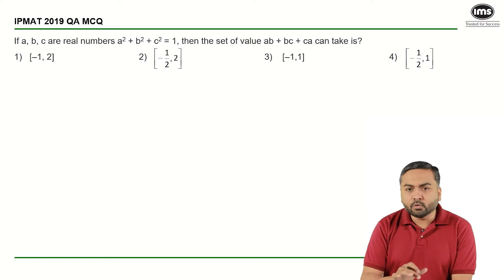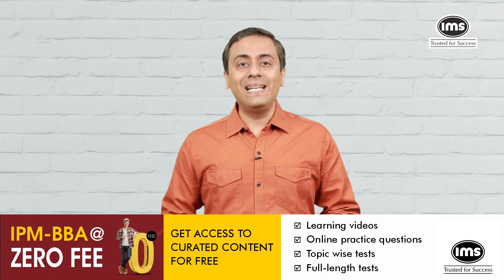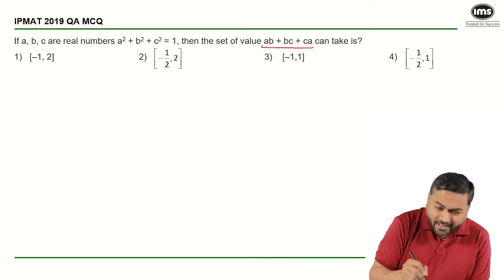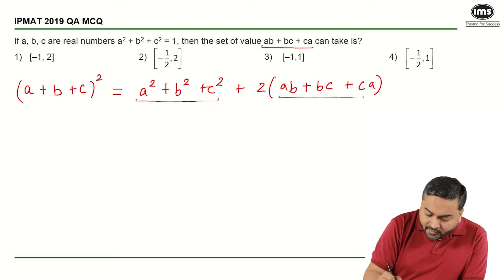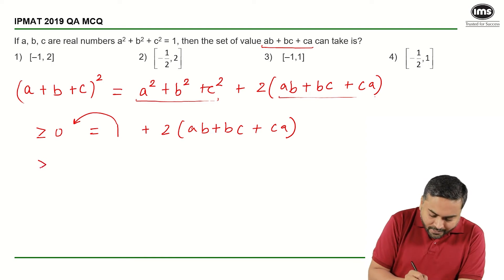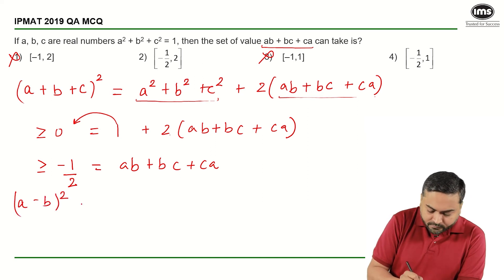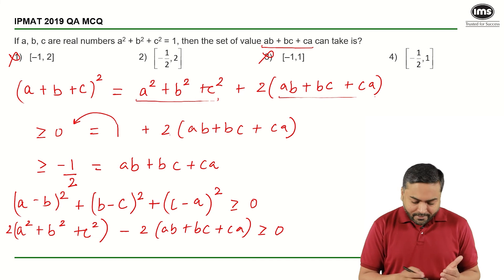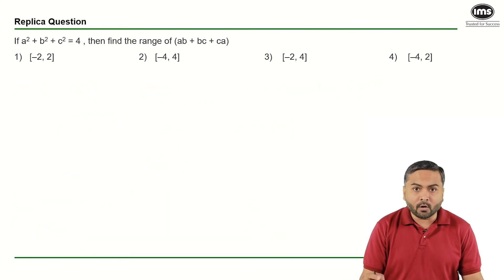#10 IPMAT PYQs with Solutions - Algebra -6 | IPMAT Preparation | Best of IPMAT | Jaimin Shah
#10 IPMAT PYQs with Solutions - Algebra | IPMAT Preparation | Best of IPMAT | Jaimin Shah